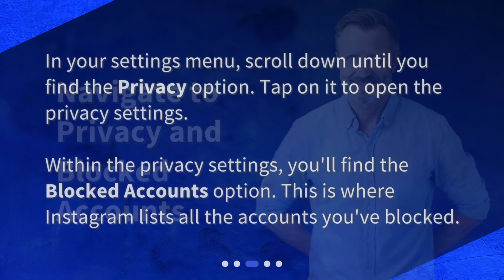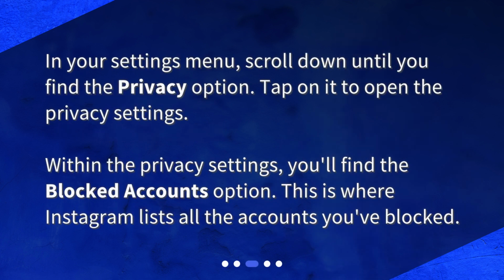How do I unblock someone on Instagram?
How to Unblock Someone on Instagram: A Step-by-Step Guide • Learn how to reconnect with someone on Instagram with our easy step-by-step guide on unblocking. Don't let a hasty block keep you from connecting with friends and family - watch now to find out how!

00:00 • How do I unblock someone on Instagram?
00:19 • Open Instagram and Go to Settings
00:44 • Navigate to Privacy and Blocked Accounts
01:05 • Unblock the Desired Account